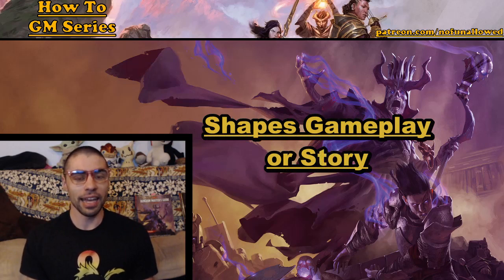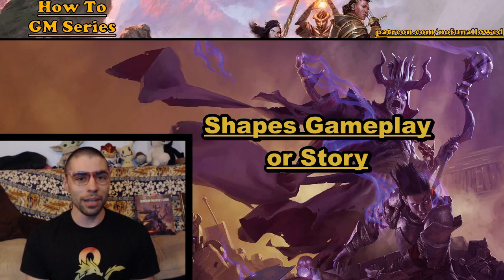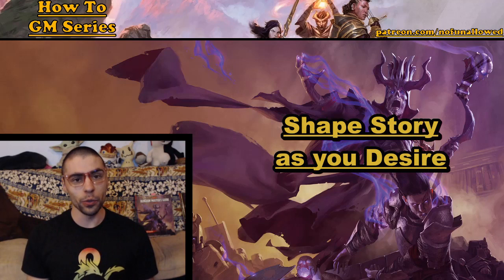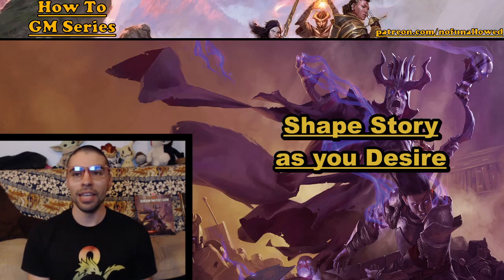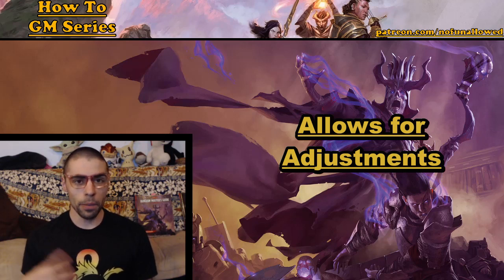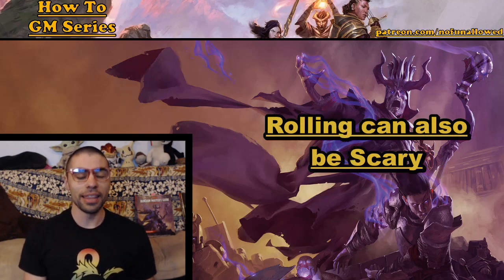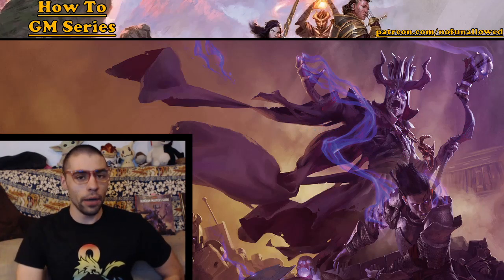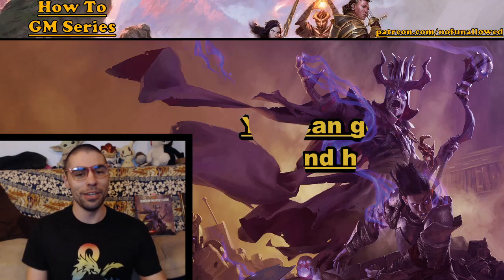To Roll or Not To Roll in the Open | How To GM Series #5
Should we roll in the open or behind the screen? Let's discuss the merits of both!

0:00 Intro
0:38 Keeps you Honest
1:35 Shapes Gameplay or Story
2:50 Forces "Fairness" of the Game
3:40 Rolling can be scary
4:50 All GMs Fudge Rolls!
5:32 Tests your Bluff
6:38 Shape story as you desire
7:30 Allows for Adjustements
8:50 Rolling can also be scary
9:30 What do your players want?